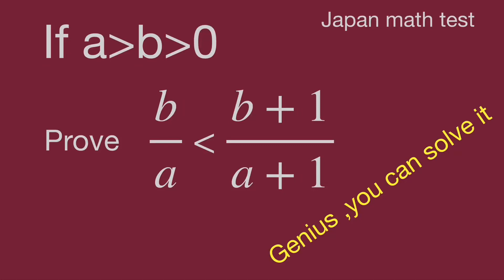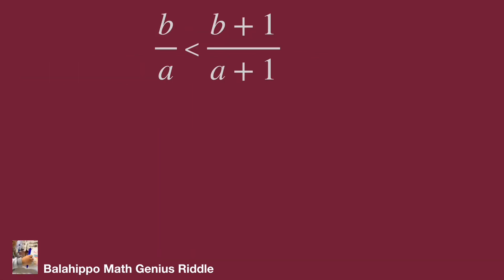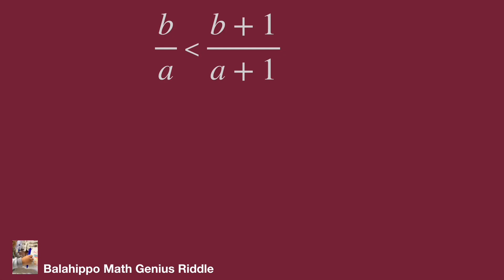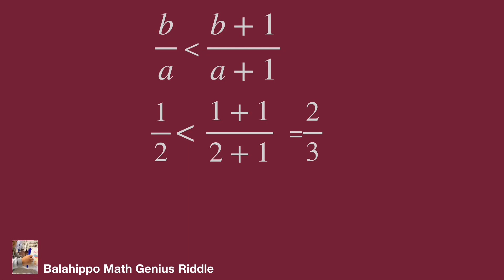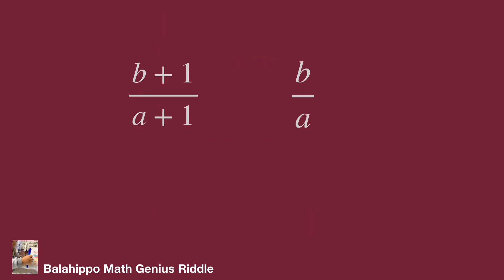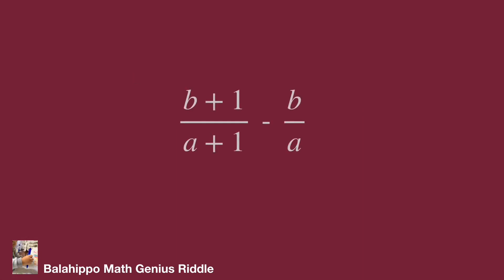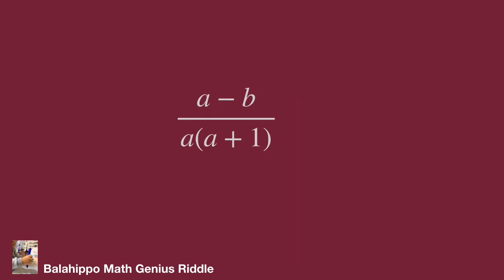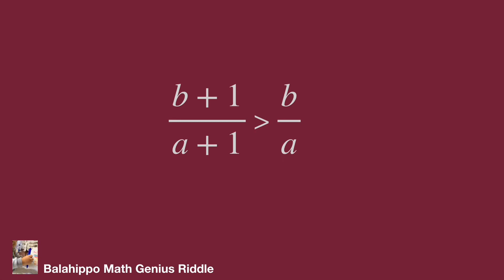Japan math test,mathtrick,nice equation,mathskills,math exercises,math man,prove b/a and b+1/a+1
Japan math test,mathtrick,nice equation,mathskills,math exercises,math man,prove b/a and  b+1/a+1,数学競賽

nice algebra problem
# Mathematik
môn Toán
rompecabezas de números mágicos
math games